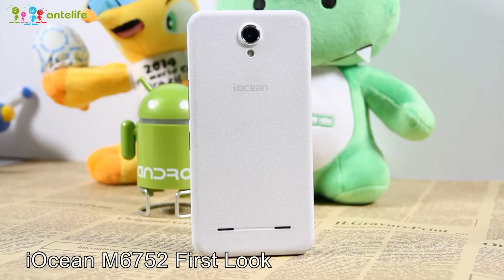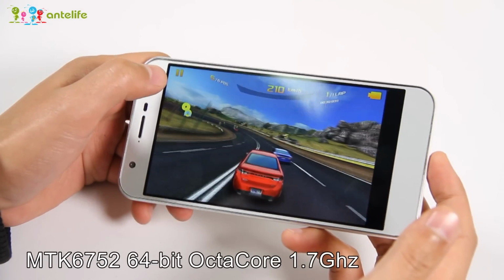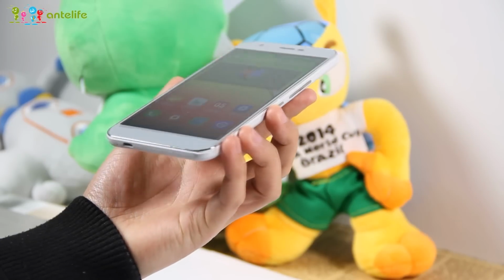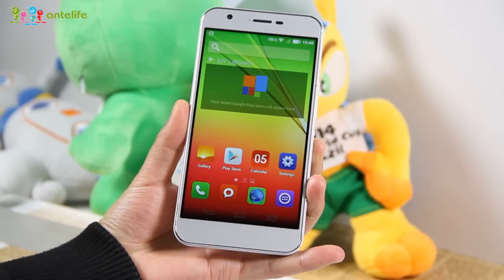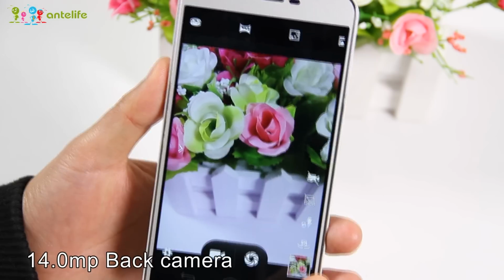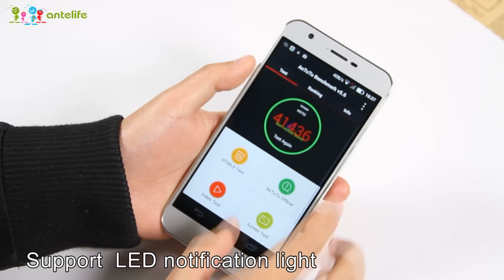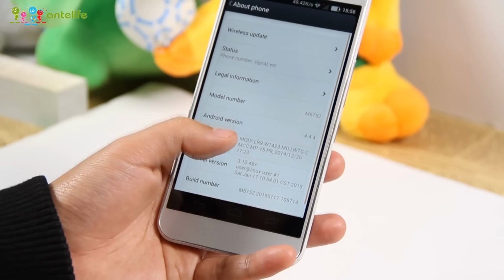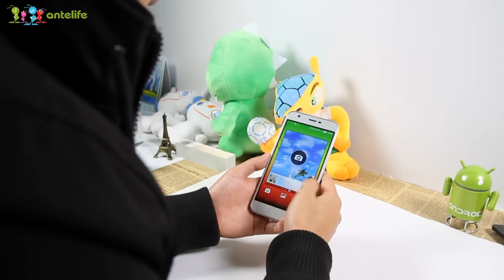iOcean M6752 First Look VS JIAYU S3 MT6752 64-bit 3GB/16GB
Highlights
- 5.5 Inch IPS OGS Screen, 1920*1080 Pixels
- MTK6752 1.7GHz 64-bit Octa Core
- 3GB RAM + 16GB ROM
- 14 MP Back Camera + 5 MP Front Camera
- Android 4.4 System ( Android 5.0 OTA Update Soon )

Antelife always focus on your E-life and offer excellent&hot Android phones and Tablet PC, other electronic gadgets.